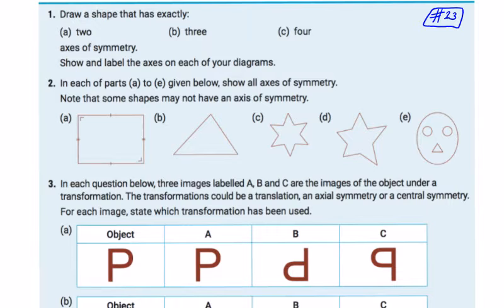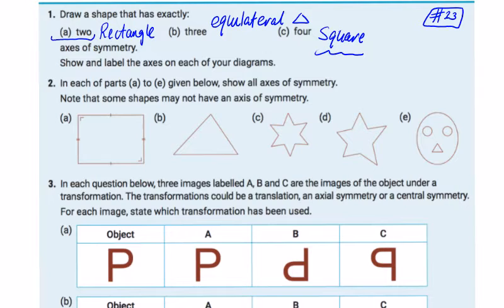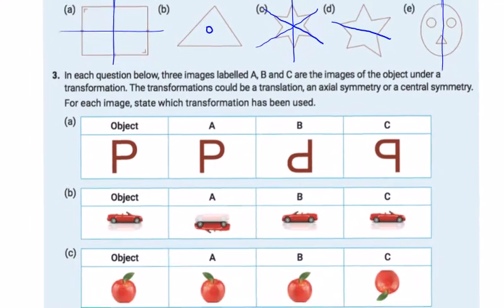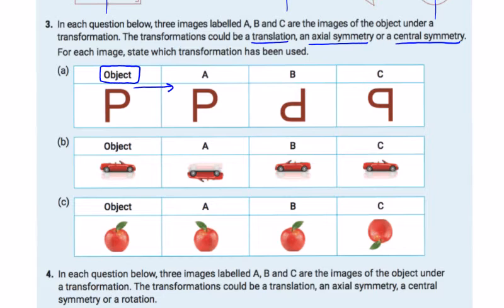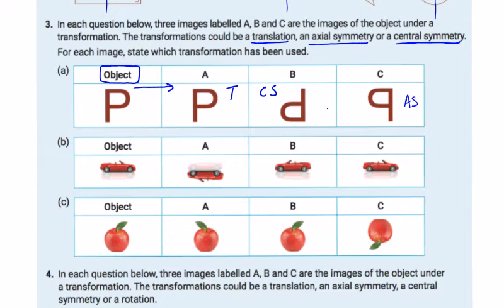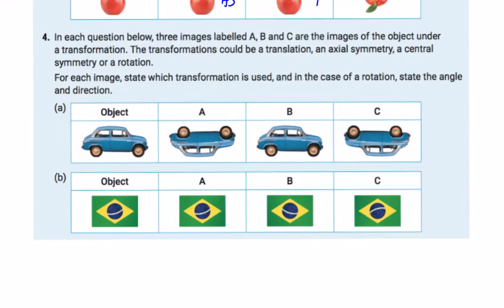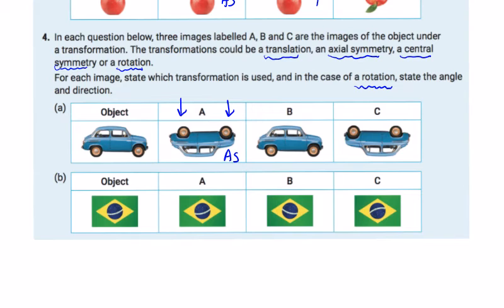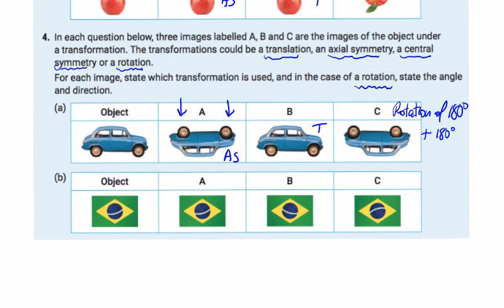JC Geometry #24 Transformation Geometry Questions